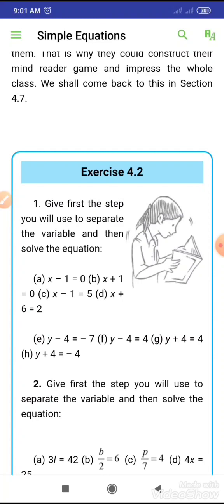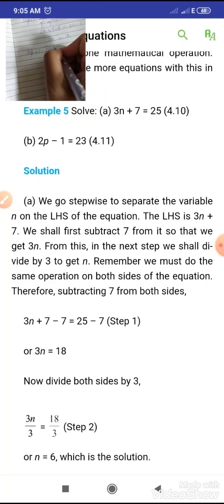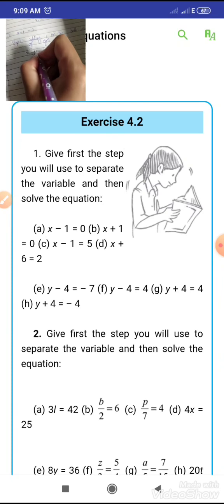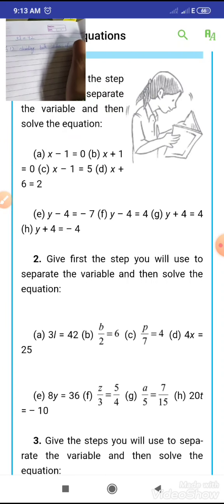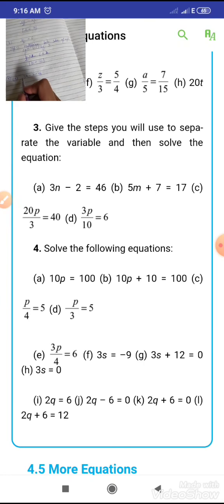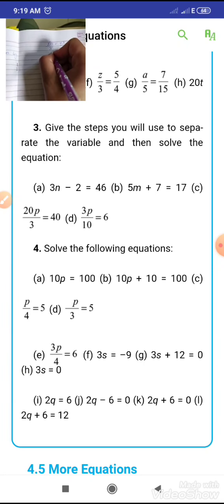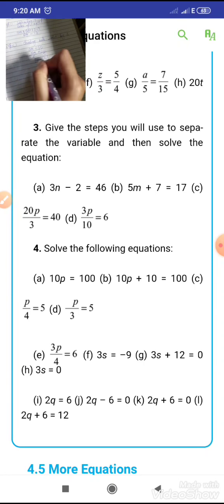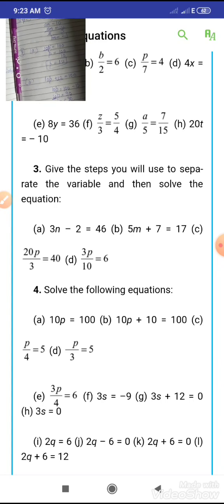Simple equation class 7th (part 3)